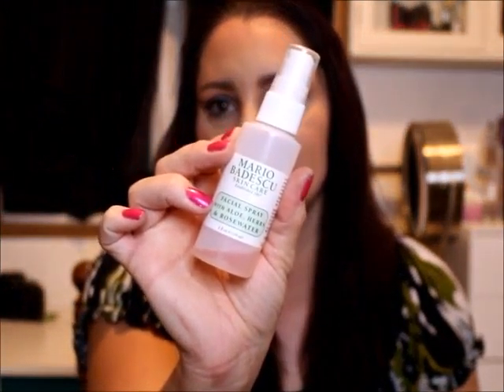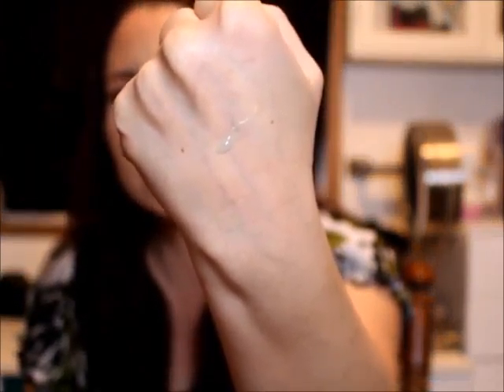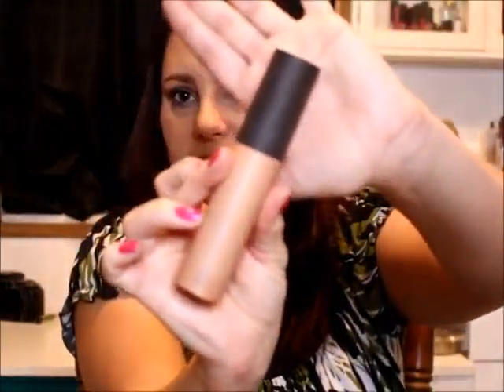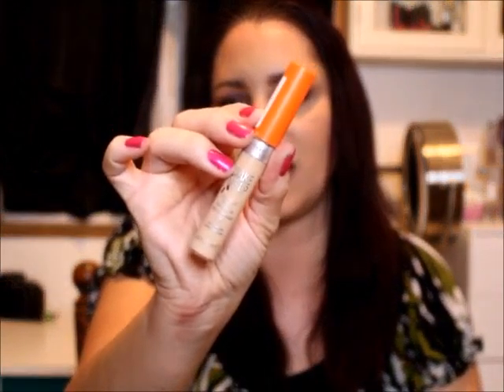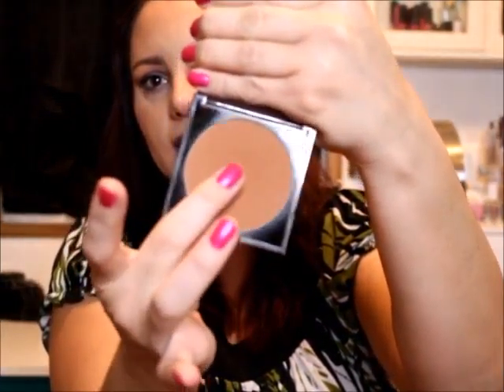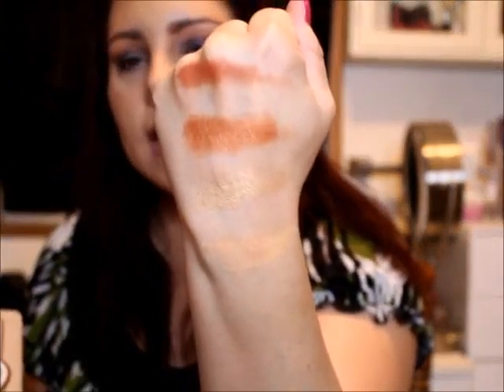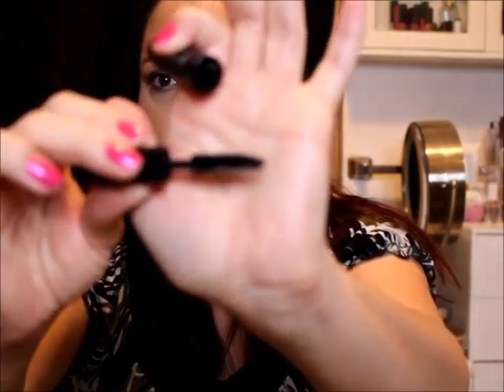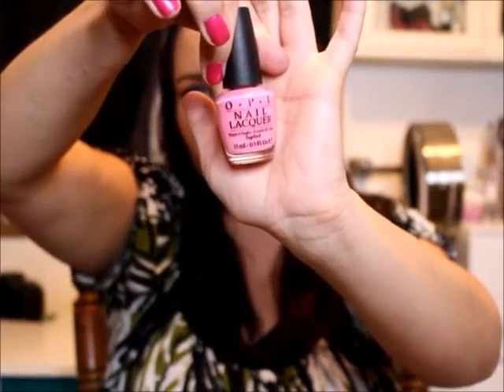April Monthly Favorites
Hello my name is Crystal, with BeautywithCrystalA, I am just a stay at home mom to four wonderful boys and a loving wife that loves all things beauty from makeup to fashion I also love doing beauty video's on YouTube, you will find with all of my video's that I will be doing lots of subscription unboxings and product reviews along with hauls & tips, & tricks, and I hope that you like watching my video's and find them fun and enjoyable please subscribe if you haven't already to see more videos from me also share some of your own Ideas of what you would like to see next from me. and thank you for watching my video.

not a sponsored video all products mentioned in video were bought by me yours truly